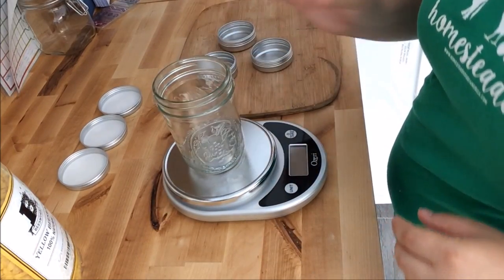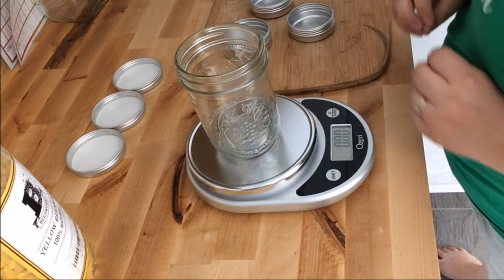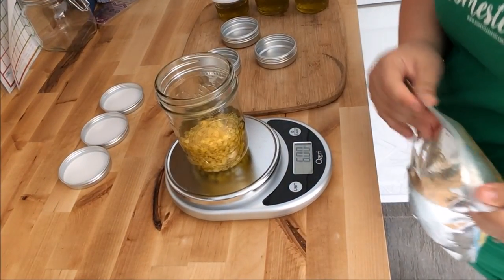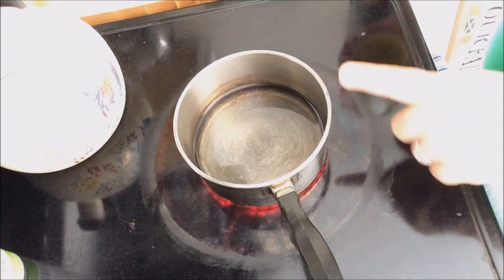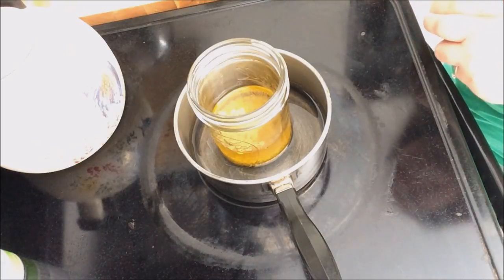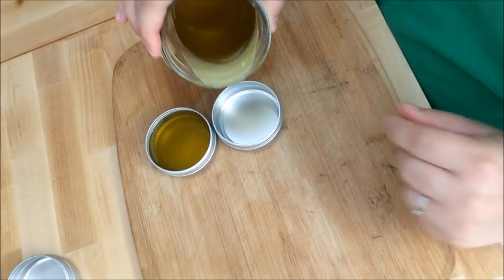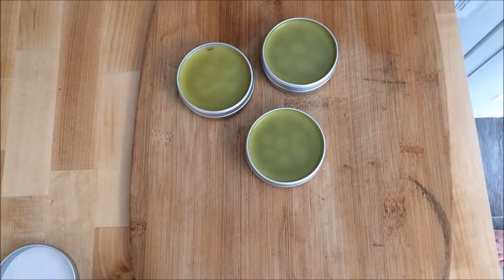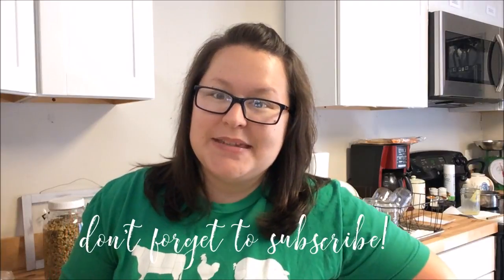How to Make an Herbal Salve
Herbal salves are one of the easiest things to make. In this video, I'll walk you through the process from start to finish, including how to make the infused oils you'll need to make the salve.

You can find this recipe, and more, in my upcoming book that will be released in April 2018.

HERBAL PRODUCTS IN THIS VIDEO:
Salve tins (2 oz)